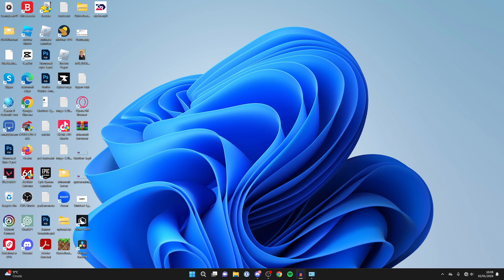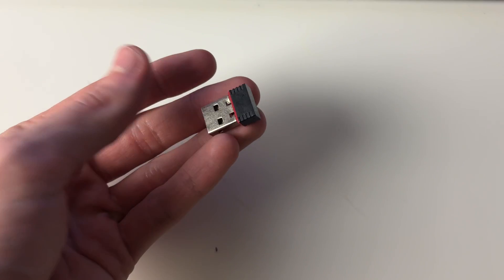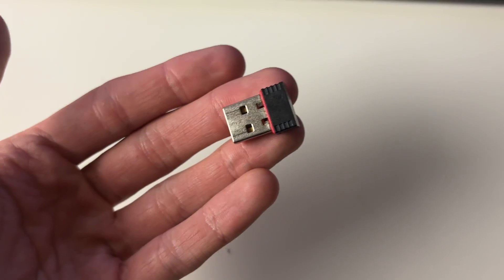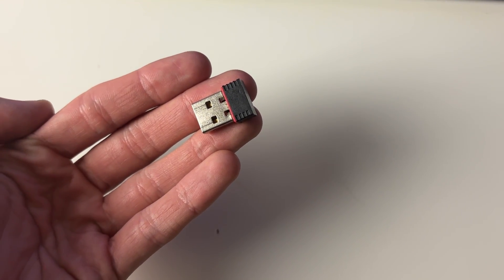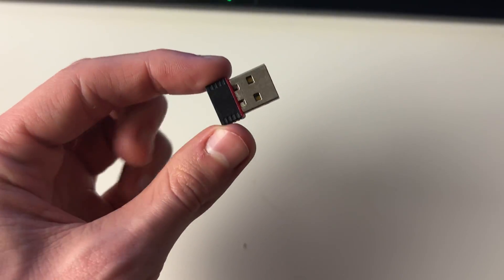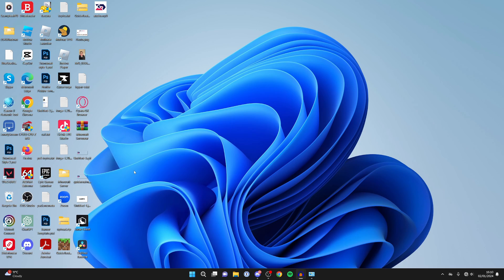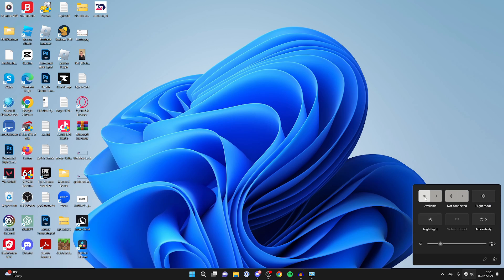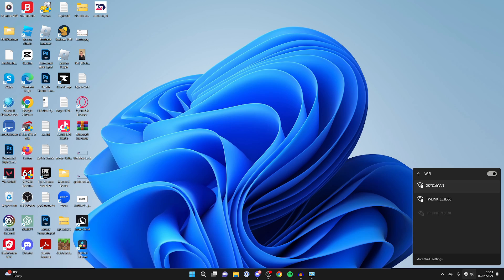How To Install WiFi Adapter On PC - Full Guide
Learn how to install wifi adapter on pc including windows 11 and 10 in this video.

GuideRealm